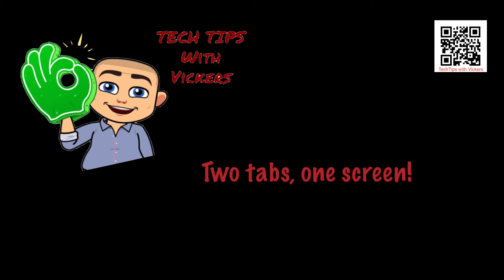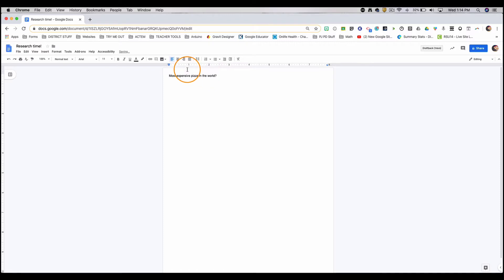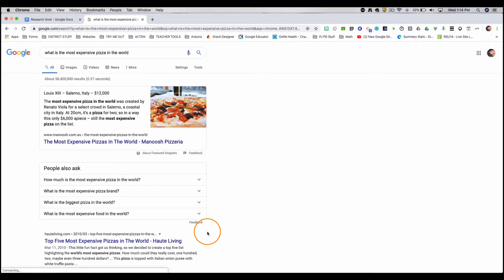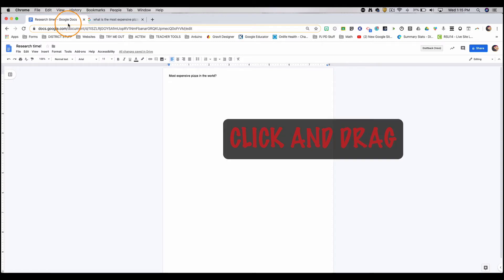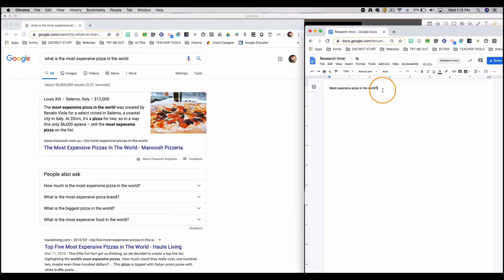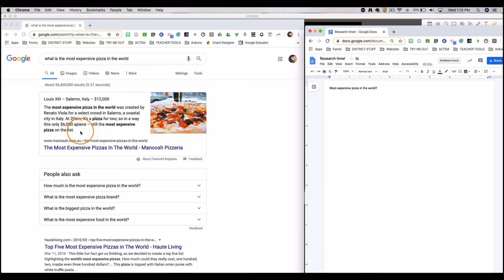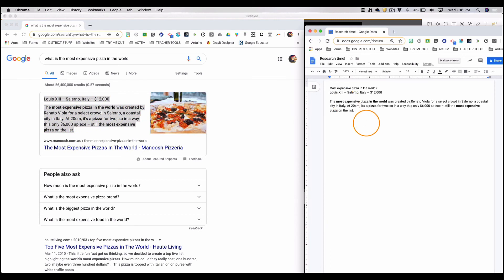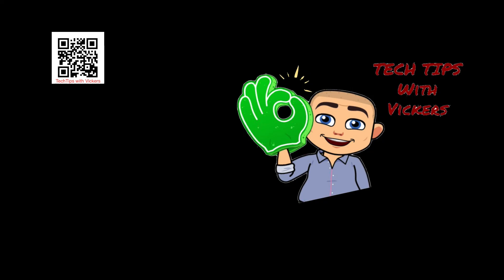Two tabs on one screen on your MacBook Air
Two tabs on one screen on your MacBook Air RSU14